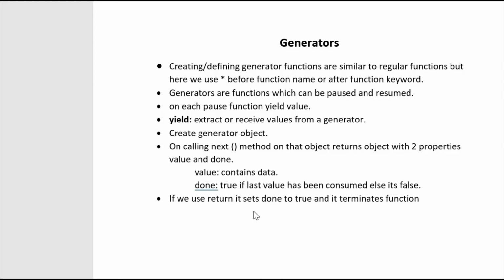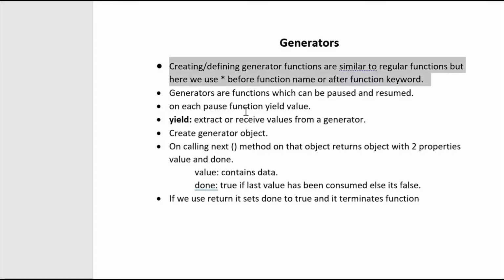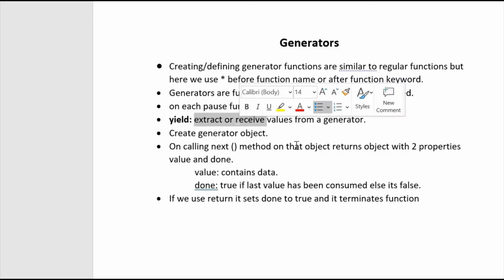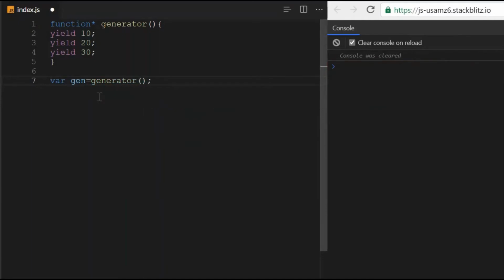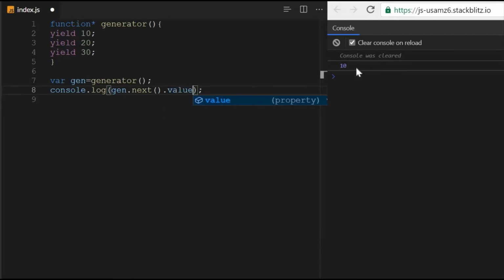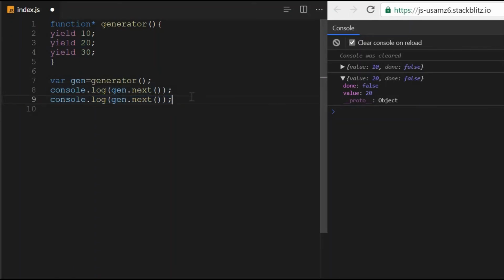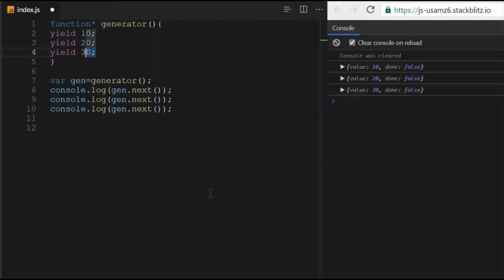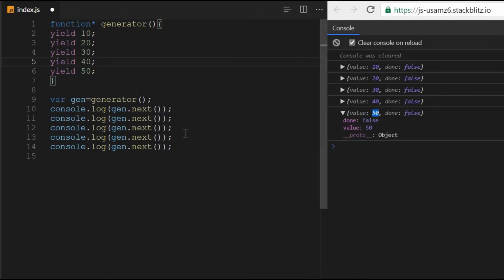Generators in JavaScript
In this video we are discussing on Generators in Javascript.